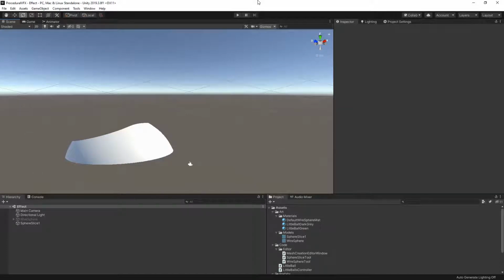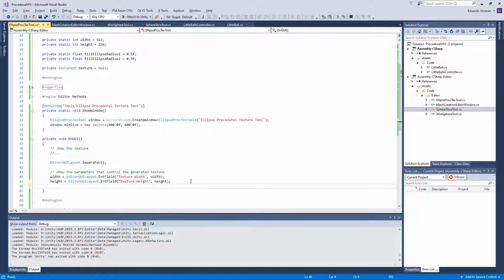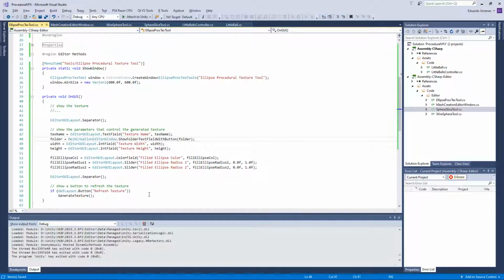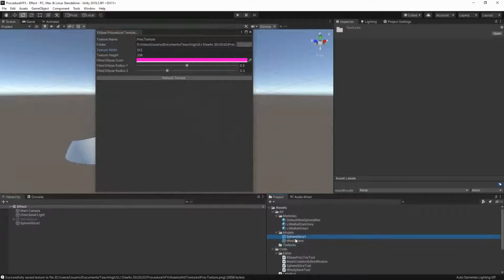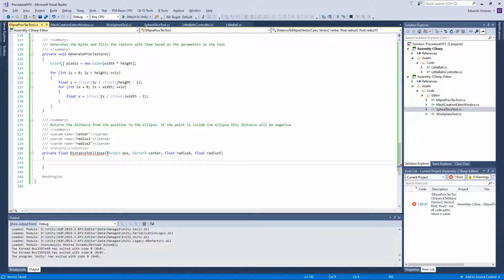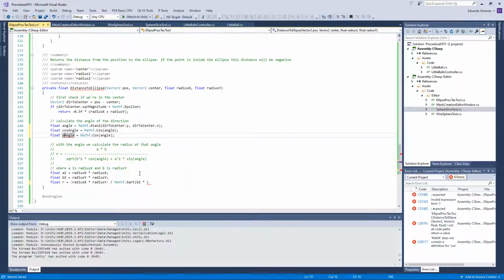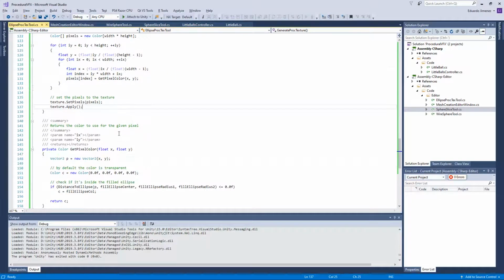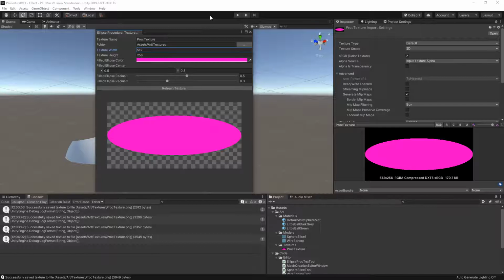Procedural VFX in Unity - Procedural Textures 1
In this video-tutorial we start exploring the procedural texture generation for the effect. We're going to generate a very simple texture with a ellipse with a single color. In the second part we'll complicate things a little bit.